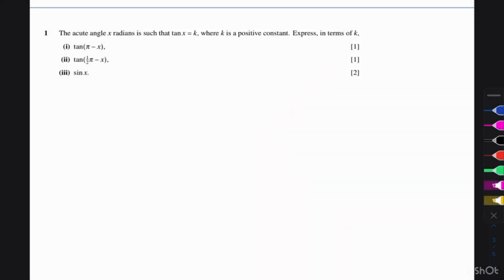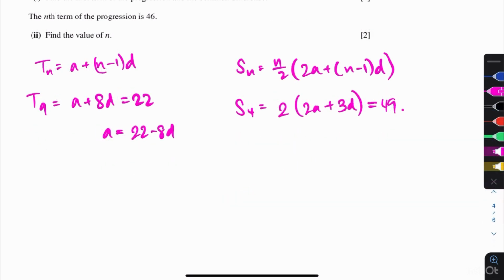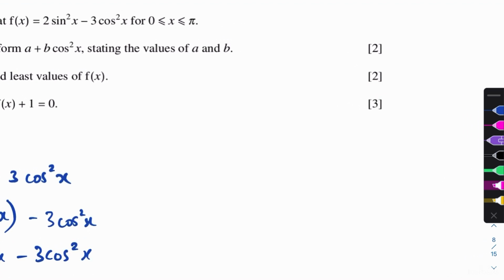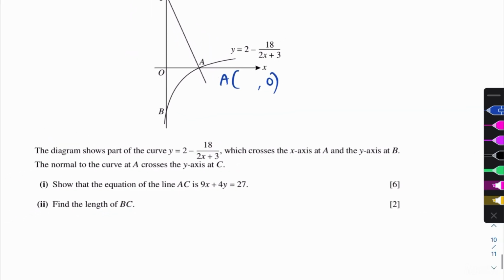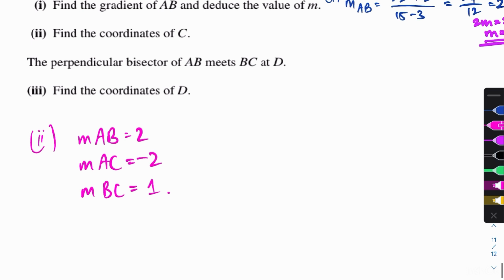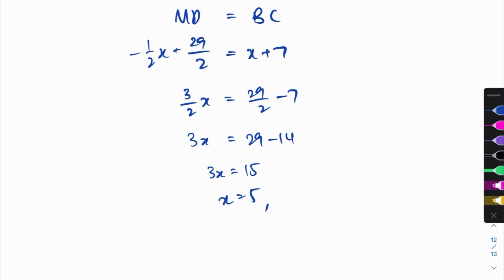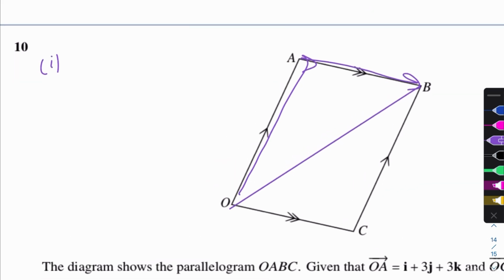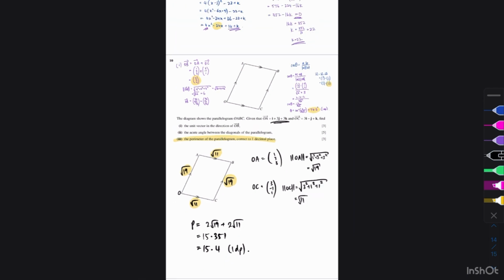AS Maths Pure Paper - 9709/11/M/J/10 - Worked Answers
CIE Cambridge AS Mathematics Pure Paper 1 (P1) May/June 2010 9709/11

This paper covers year 12 Maths. It is also useful for NCEA students as the paper covers the following topics:

Q1 - Trigonometry, Trig Functions, Graphs
Q2 - Binomial Theorem
Q3 - Arithmetic Sequence Formulas
Q4 - Integration, Quadratics
Q5 - Trig Idenities, Graph Shifts
Q6 - Integration, Differentiation, Nature of Stationary Points
Q7 - Finding Gradient, Tangent, Normal
Q8 - Coordinate Geometry, Midpoint Formula
Q9 - Completing The Square, Domain, Range, Functions, Discriminant
Q10 - Vectors, Unit Vectors, Magnitude, Angles, Cosine Rule